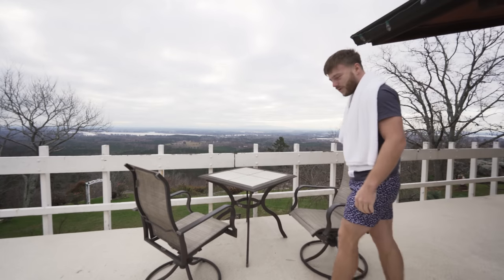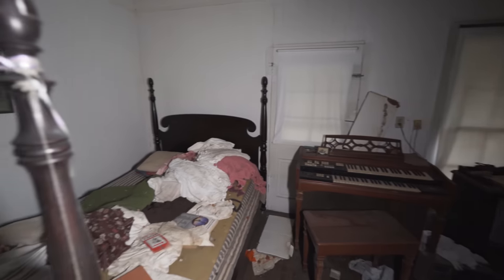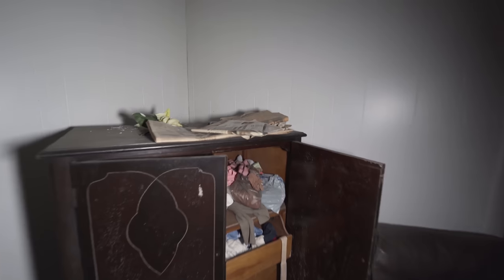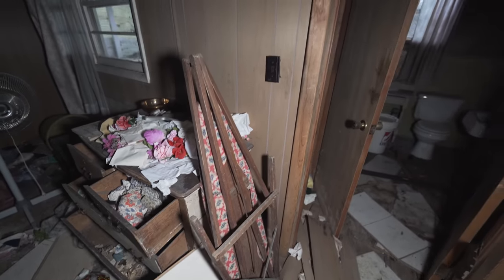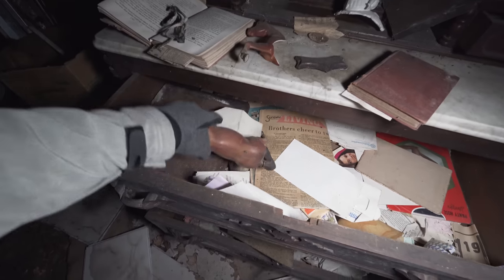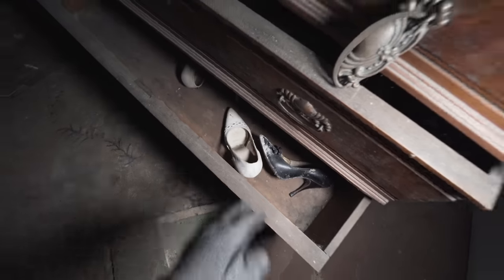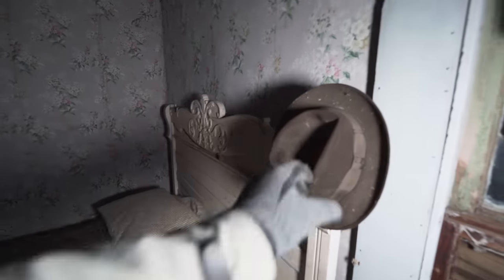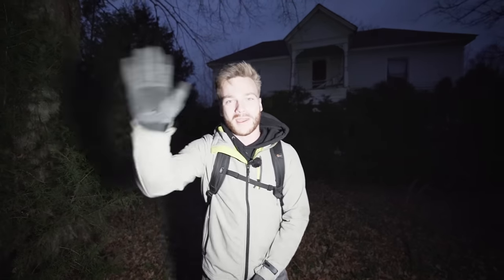She Lived 30 years Alone - Abandoned Home Of An Unfortunate American Lady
Be sure to check out Danny's channel @ES.Forgotten

STORY

🏠 In Today's Journey: Deep Exploration into Alabama's Forgotten History

Join us as we venture deep into the outskirts of Alabama, where we stumbled upon an eerie, yet captivating scene - a completely furnished house, abandoned for decades.

Through our research, the mystery deepened as we discovered the tragic tale of the last inhabitant, Misses Ted, who tragically passed away on the couch inside the house. Due to cost savings, she was buried in her own backyard.

Before she passed away, she had spent over two decades living here alone. Her children had stopped visiting, and there was hardly anyone who cared for her. Adding to her loneliness, her husband had passed away in the 70s, leaving her without her beloved soulmate for decades.

This tale dates back over three decades, and astonishingly, no one, not even the children, seems to care about the belongings left behind. Once a happy family home, it now stands as a desolate time capsule, a testament to the past happiness of Mister Leo, Misses Ted, and their three beloved children.

With a touch of sadness and intrigue, we invite you to join us on this journey where we unveil their forgotten story. Discover the secrets that lie within this haunting residence, a symbol of a bygone era.

👀 Watch and experience the adventure, the discovery, and the untold story of a home frozen in time.

Filmed by Lesley
Edited by ES Forgotten (Danny) @ES.Forgotten